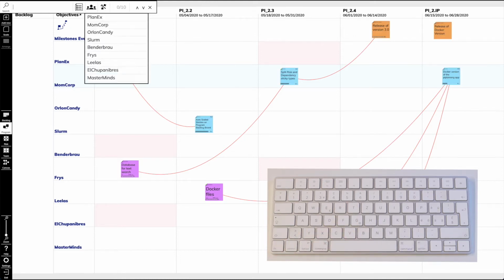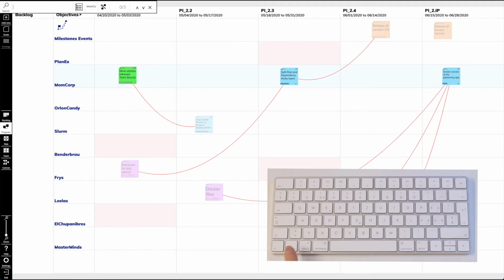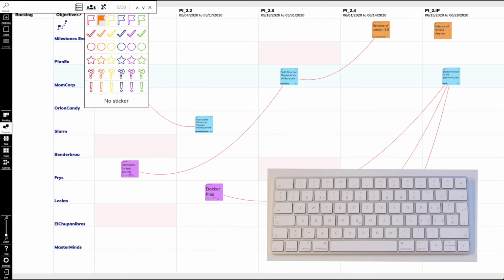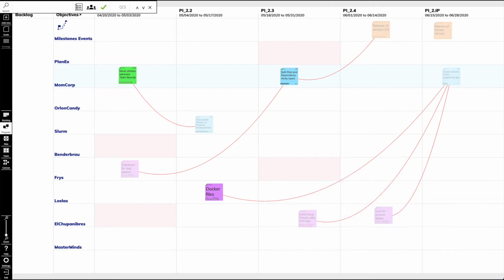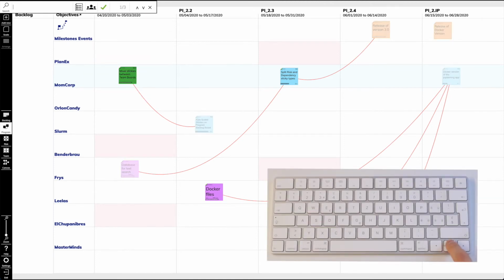piplanning app Advent Calendar Wicket 21